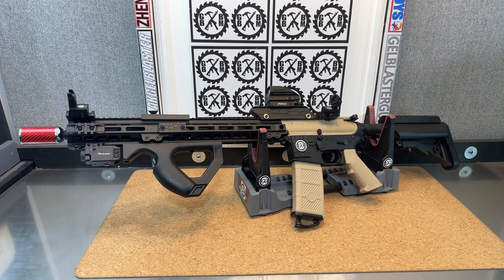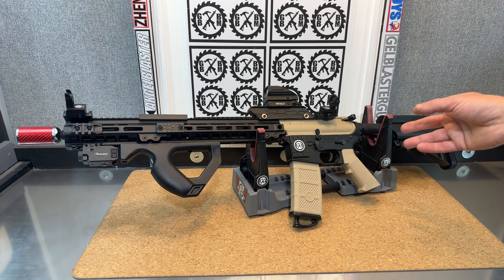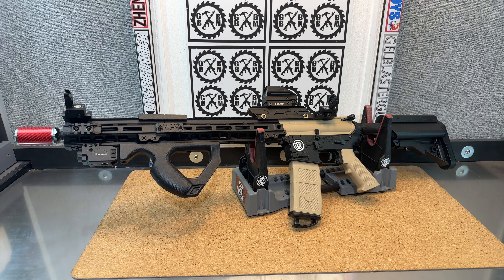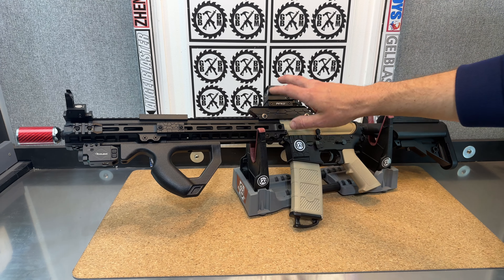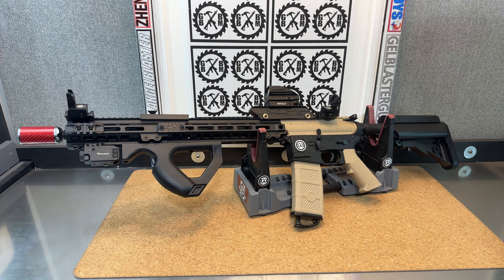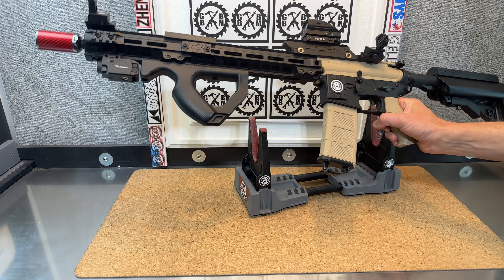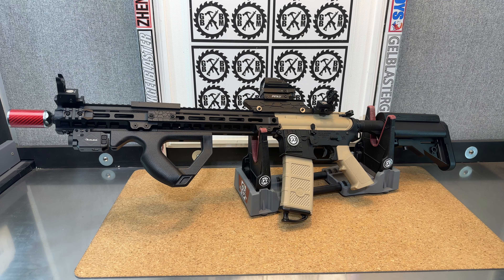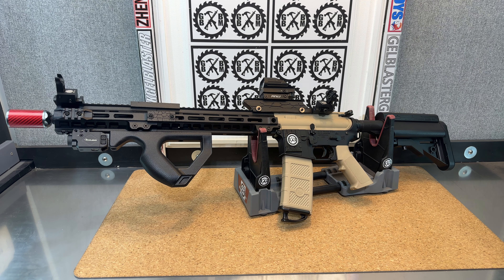XL MK8 Custom Build Gel Ball Blaster (TOY!) EMERBU V2 Metal Gears, 450mm Inner, M100 Spring & More!